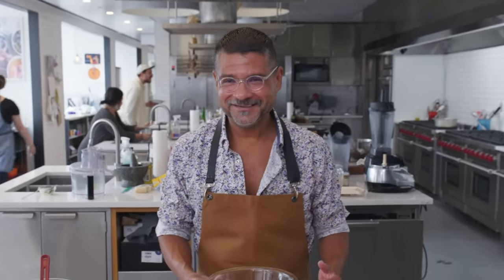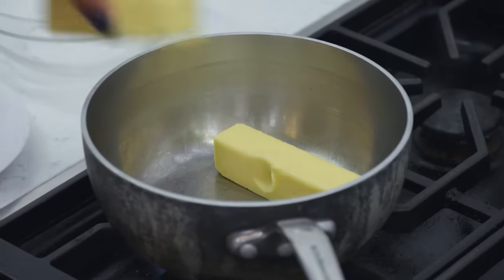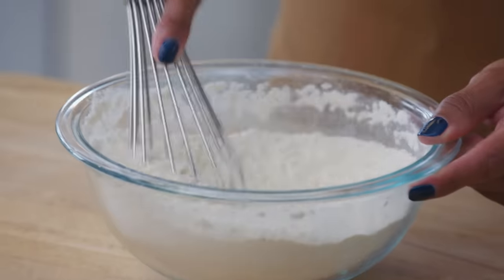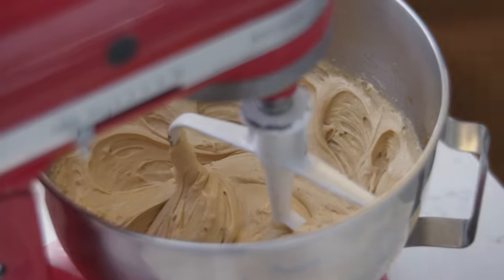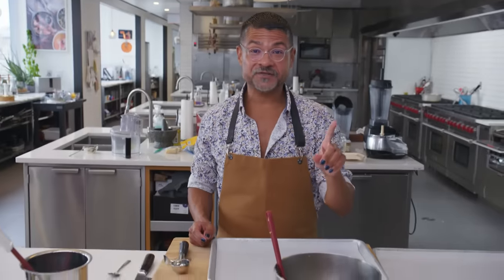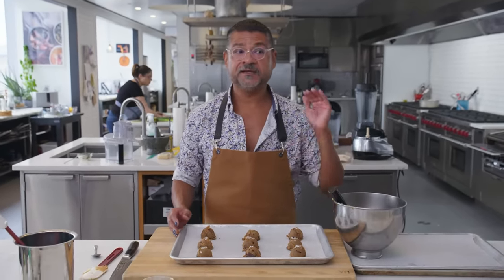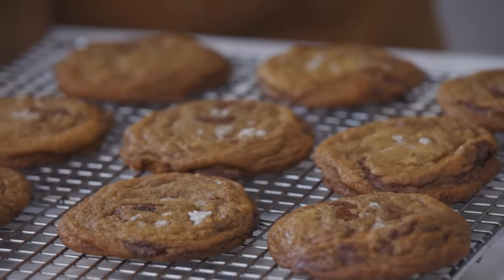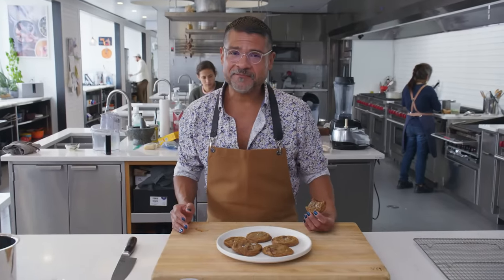Rick Makes Chocolate Chip Toffee Cookies | From the Test Kitchen | Bon Appétit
Join Rick in the Test Kitchen as he makes toffee cookies! Using chocolate wafers instead of chips is a cookie game-changer. They spread as they melt, creating thin pockets of chocolate in each layer, and stay much softer at room temperature.
Recipe by Kate Davis